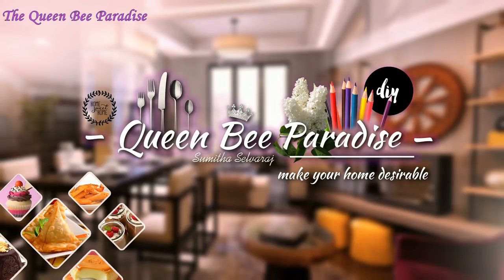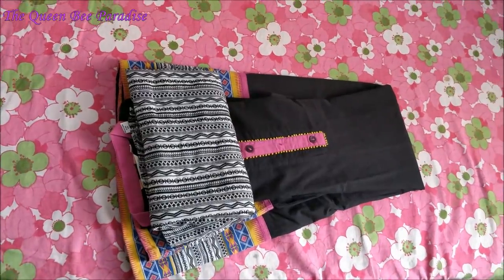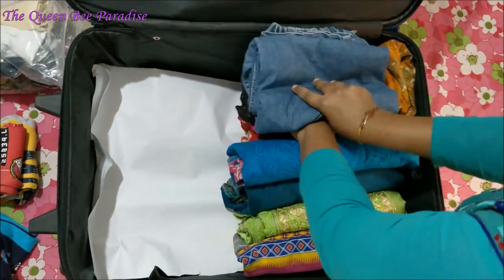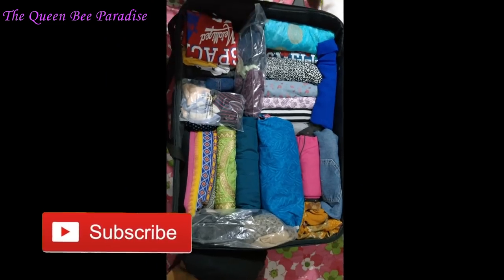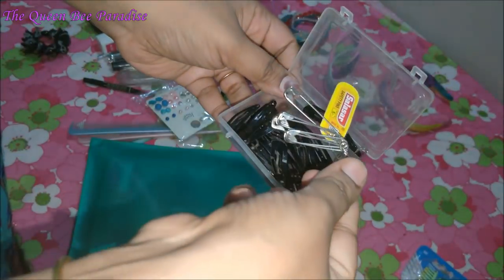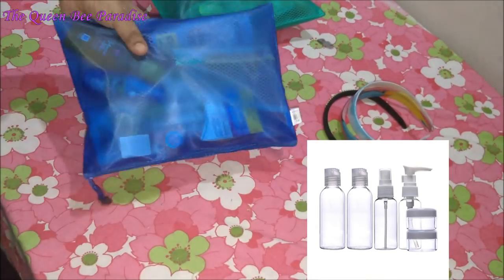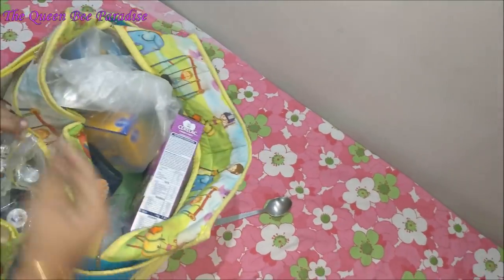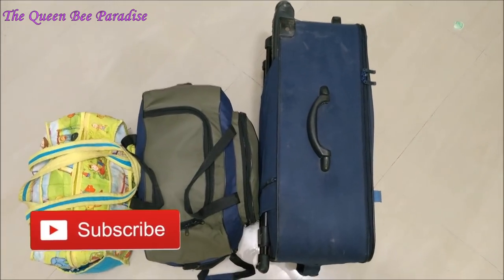Practical Travel Packing tips- How to pack for a family in Suitcase - no special travel organizers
Holiday season is around the corner. So I thought, I will share with you some useful travel packing tips in this video. I will be showing you how i do travel packing for my family of 4,with 2 adults and 2 kids in an organized way. I utilized only a suitcase, a small bag and a handbag to pack for a whole week.

 Products mentioned in the video:
VIP suitcase
Baby bag
Small travel Bag
Zipper pouches
Cling wrap
Zip lock bags
Travel bottle kits